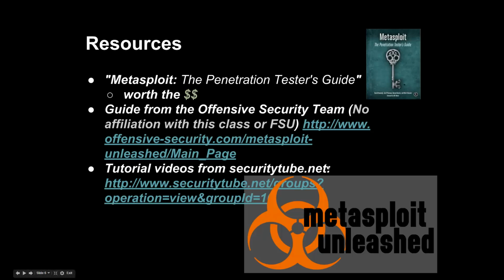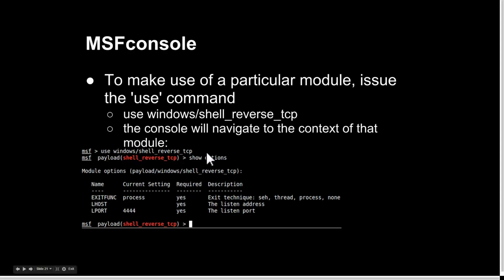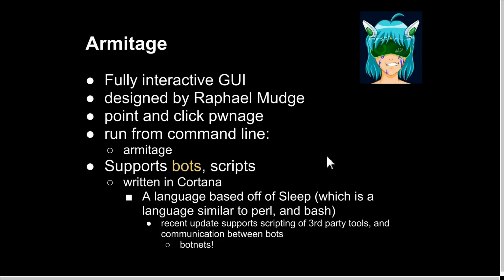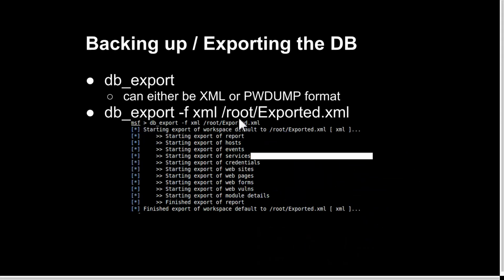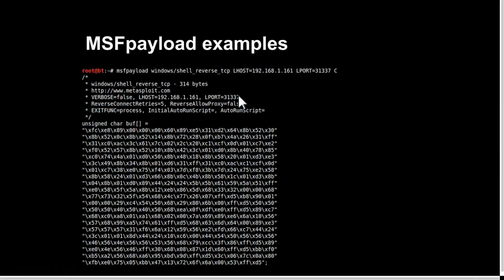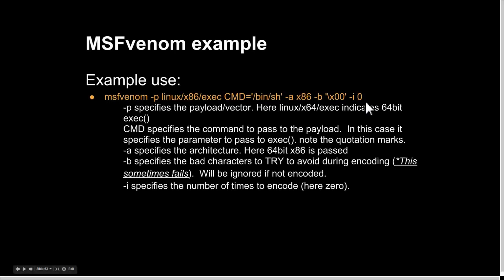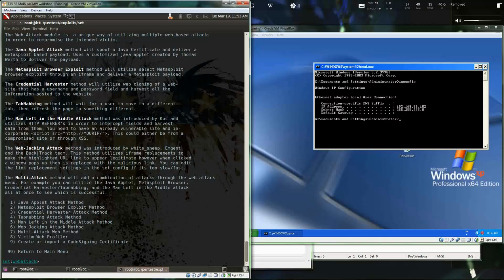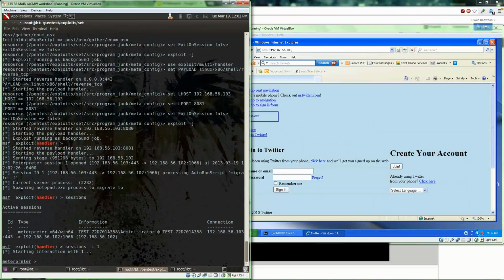Offensive Computer Security 2014 - Lecture 22 (Metasploit)